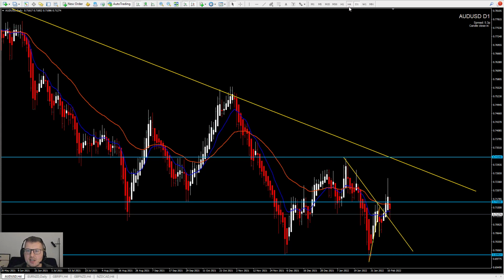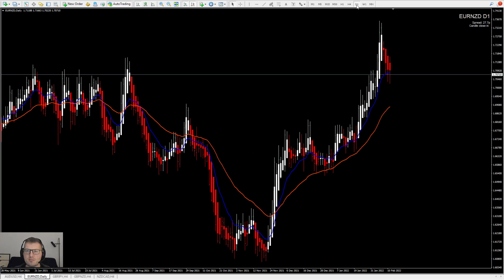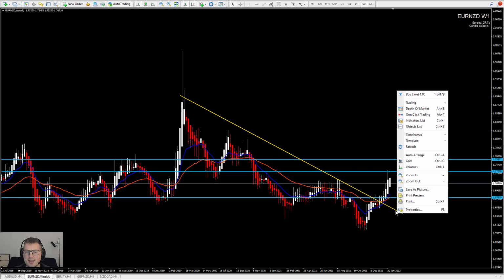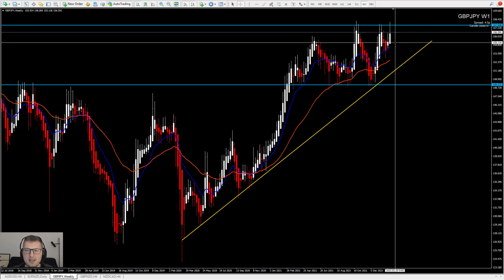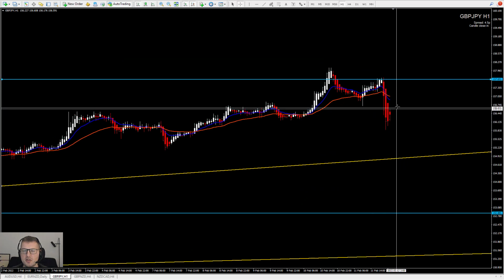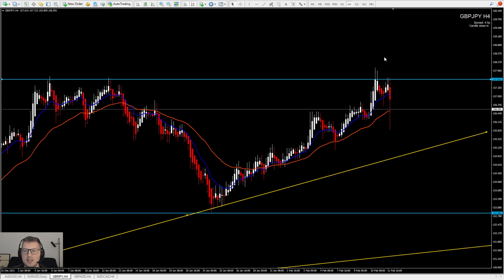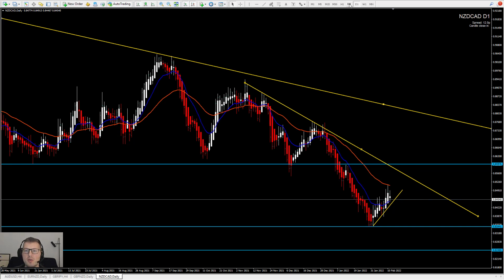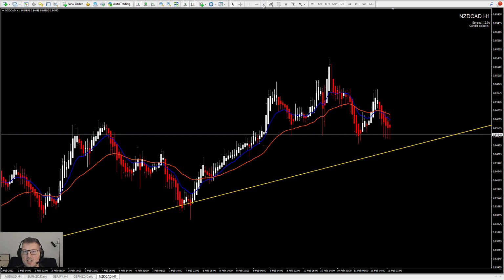Weekly Forex Forecast 14-18.02.2022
Pairs which I follow:
AUDUSD, EURNZD, GBPJPY,  GBPNZD, NZDCAD

00:00 - AUDUSD
02:45 - EURNZD
06:00 - GBPJPY
09:42 - GBPNZD
12:40 - NZDCAD